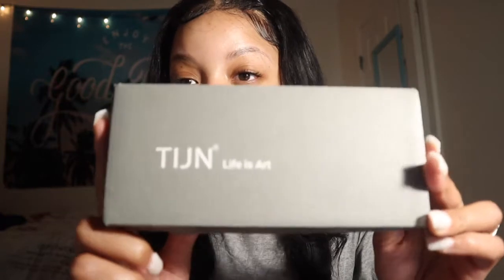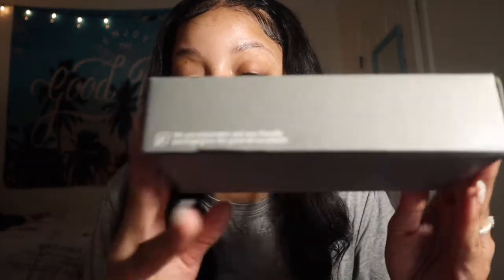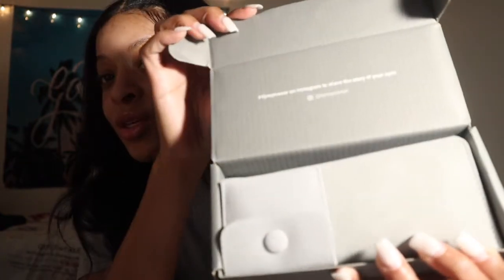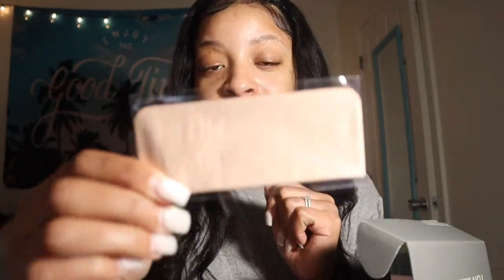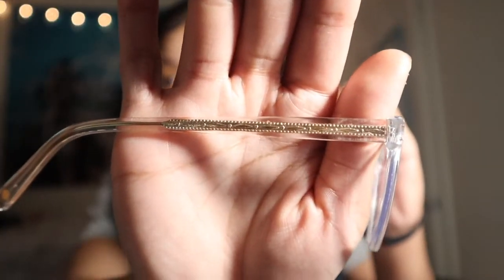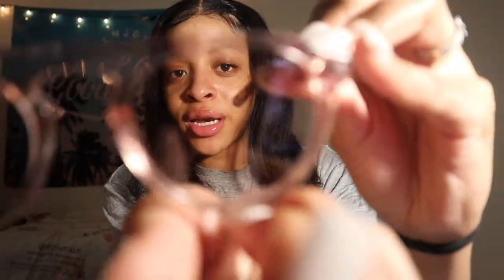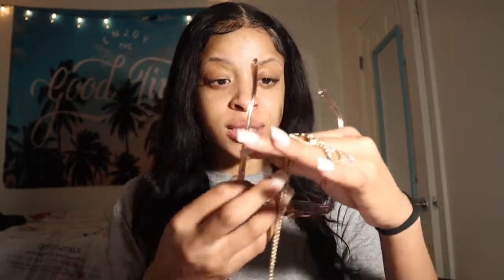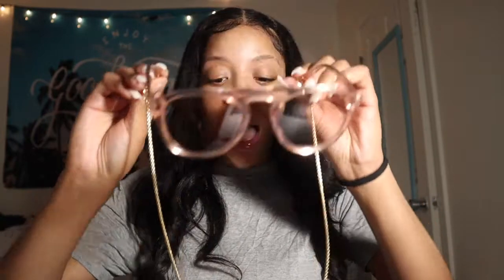THINGS I WISH I KNEW BEFORE COLLEGE | my experiences + advice | TIJN Eyewear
Hey guys,

It’s Gee here🥰